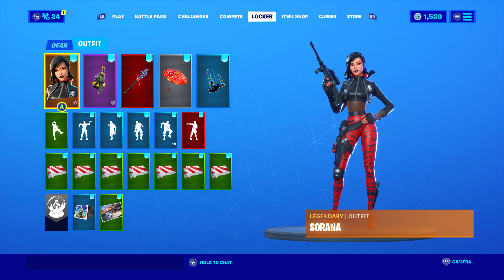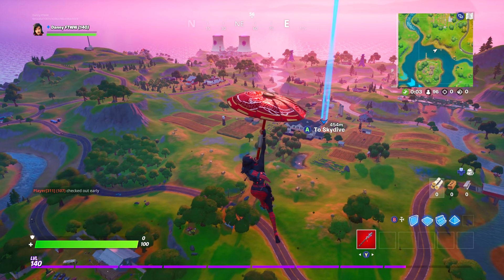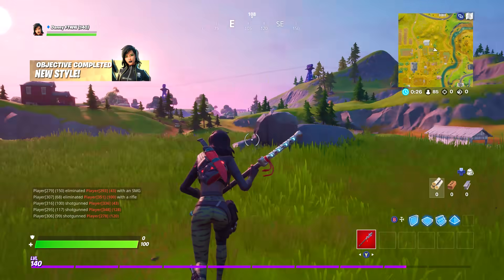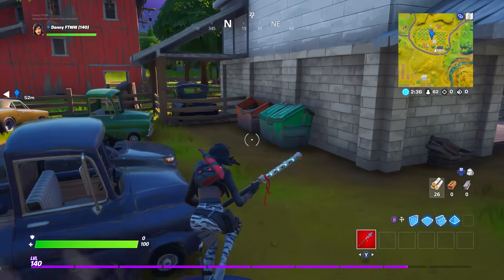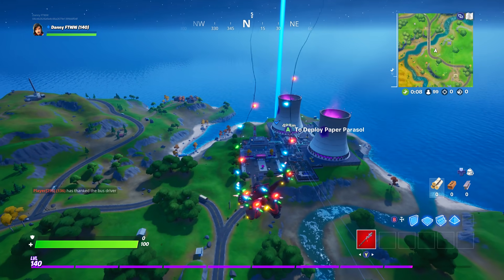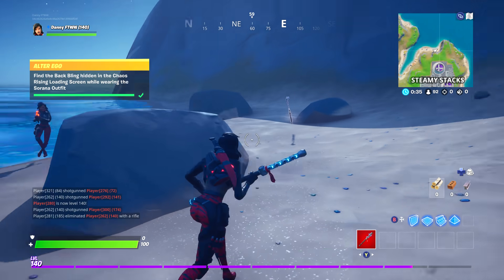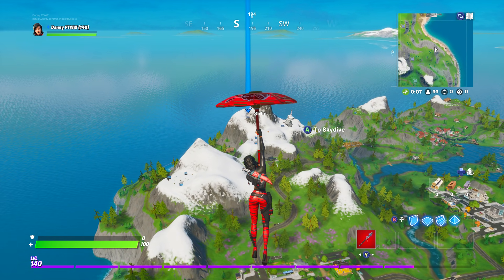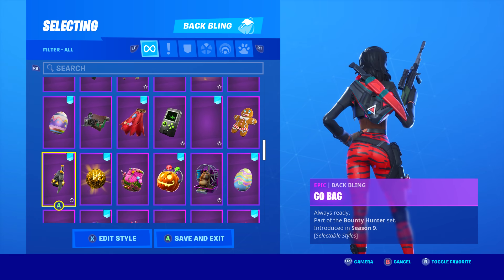FORTNITE HOW TO UNLOCK ALL SORANA SECRET STYLES PICKAXE AND BACKBLING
Easy Guide On How To Unlock ALL Stages Styles And The Pickaxe And Back Bling For The Sorana Secret Skin In Fortnite

We are doing a giveaway on the channel at 7000 Subscribers, To enter just comment 7kGiveaway and your epic name and i will be choosing winners that i will be gifting skins to from the Item shop once we reach 7000 Subscribers!